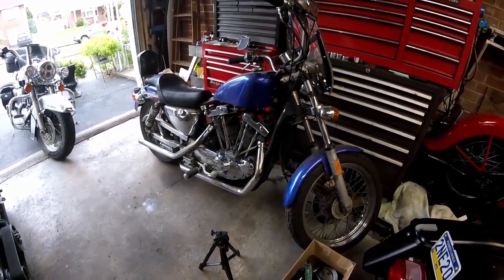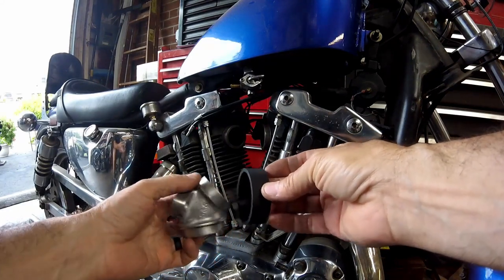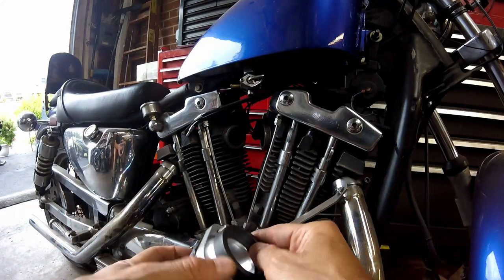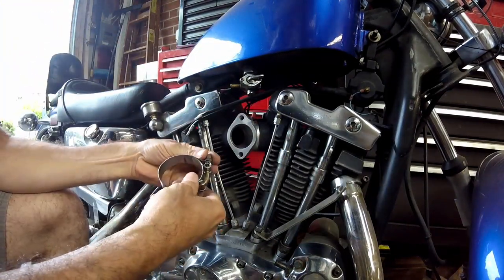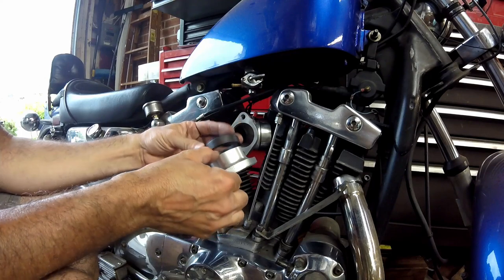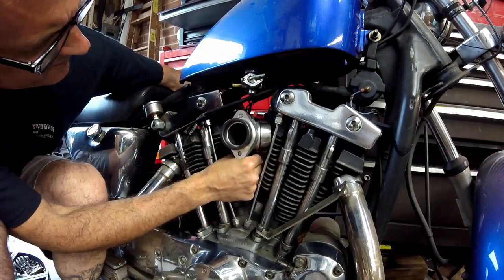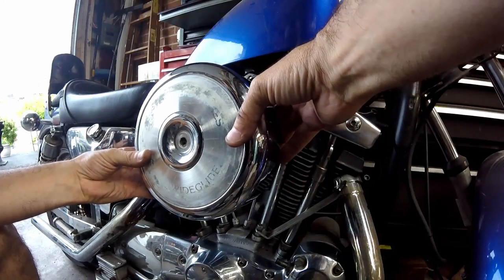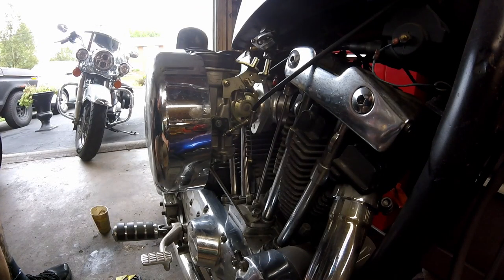Convert CV Carb Keihin onto Ironhead Sportster Shovel Head or a Mikuni HRS-42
This adapter allows you to convert a Harley Keihin CV carburetor or a  Mikuni HSR-42 onto a Ironhead Sportster or Shovel Head. The Shovel Head and the Ironhead take the same intake manifold. This conversion works for both. Make sure you get the correct manifold for your bike either O-ring or band style.

Drag Specialties DS-289219 Flange Adapter for CV Carb Manifold